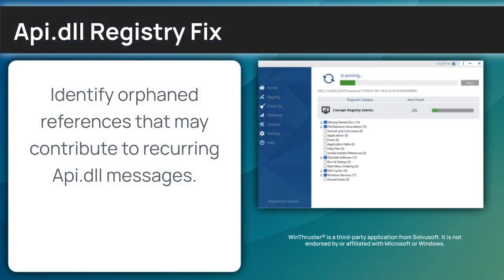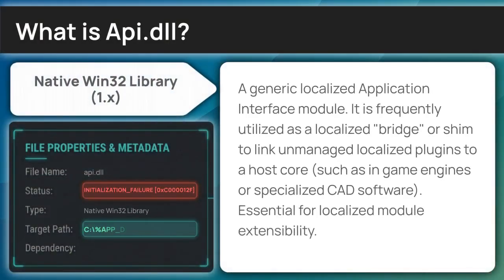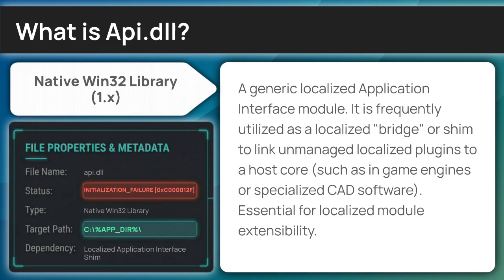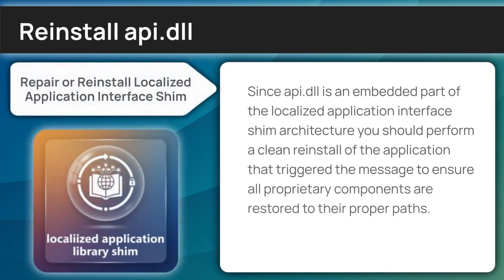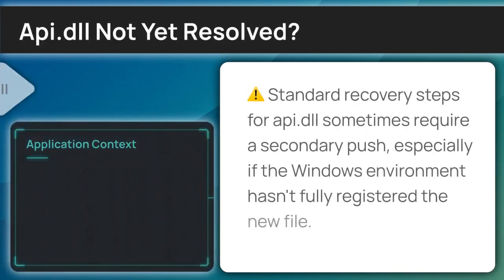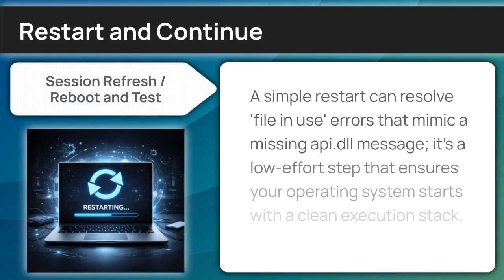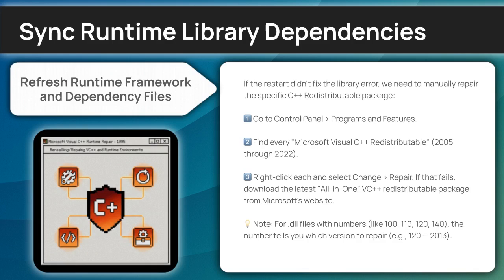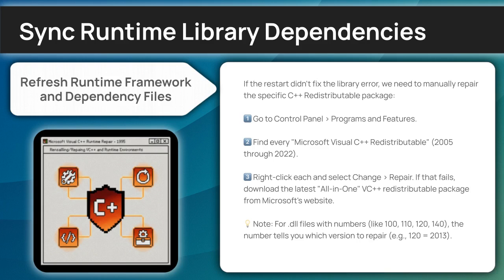Fix api.dll Missing Error!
This DLL error occurs when Windows can’t locate Api.dll on your system. If Windows reports that Api.dll can’t be found, it usually points to a dependency or installation problem within Localized application interface shim, which this video explains.

What is Api.dll? A generic localized Application Interface module. It is frequently utilized as a localized "bridge" or shim to link unmanaged localized plugins to a host core (such as in game engines or specialized CAD software). Essential for localized module extensibility.

Api.dll functions as a Native Win32 Library DLL that relies on the Native Win32 Library within Localized application interface shim. In this video, I’ll walk through commonly suggested troubleshooting steps you can try.

▶ Here’s What I’ll Cover:

- Learn about api.dll file
- Rechecking api.dll core components

Timestamps:

00:00 - First Up
00:19 - Access the api.dll file breakdown
00:43 - Rebuilding api.dll dependency links
01:04 - Refreshing system processes via reboot
01:21 - Windows Master File Restoration
02:08 - Safety precautions for manual system updates